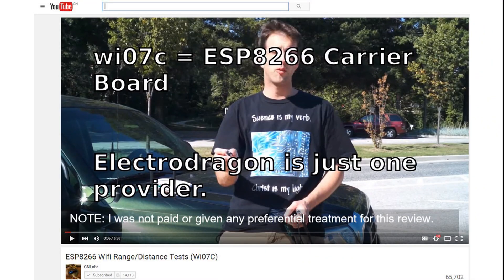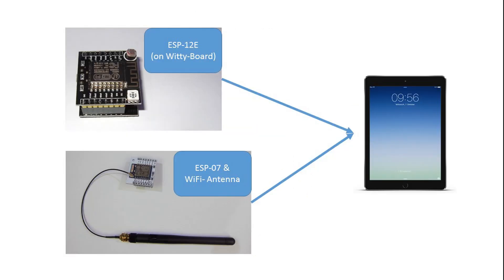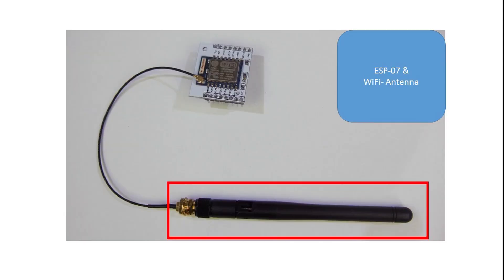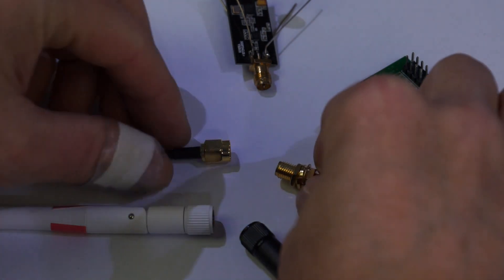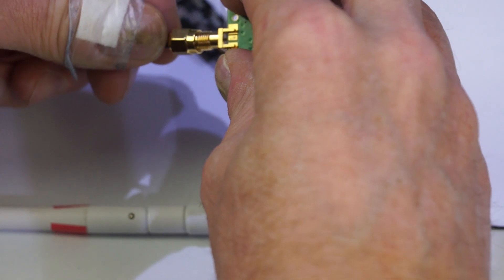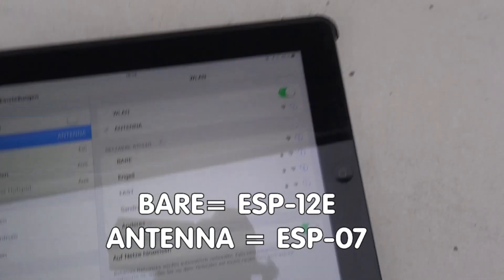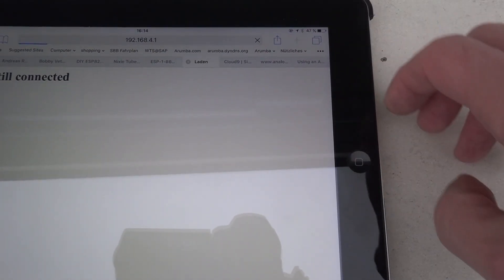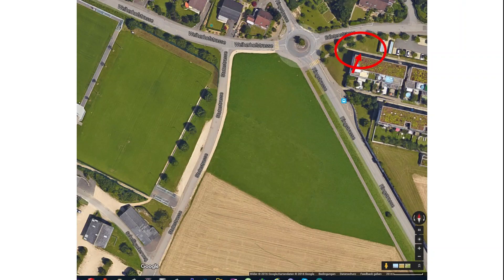#43 ESP8266 Range Test with and without External Antenna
In this video I test how far away an IPad can connect to an ESP8266.
I use two scenarios: One with a normal ESP-12E and its PCB antenna, and a second scenario with an ESP-07 and an antenna from an Access Point.